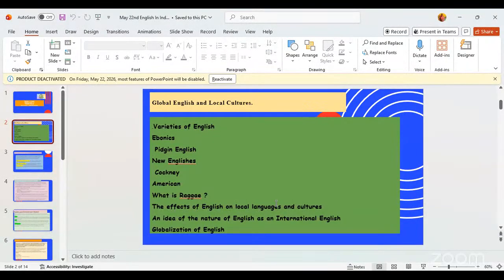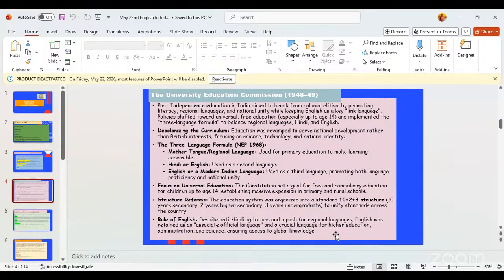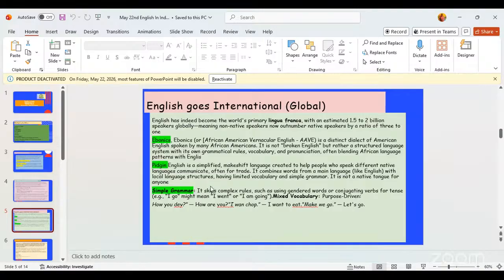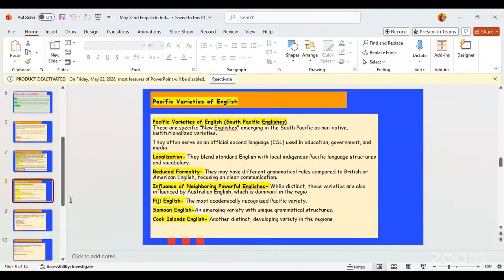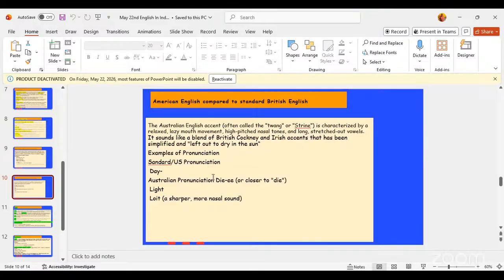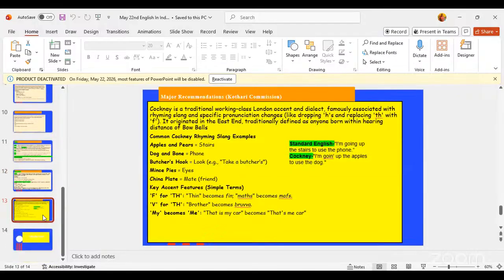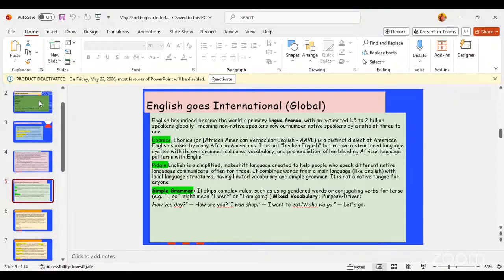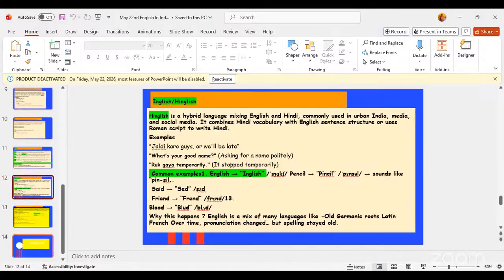ENGLISH LITERATURE 6th Sem (Elective-B)